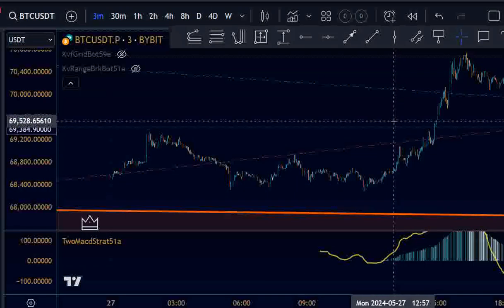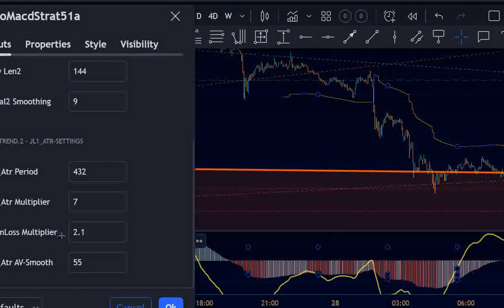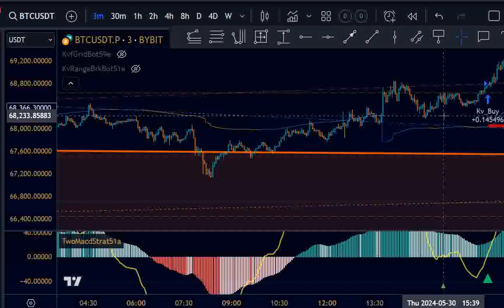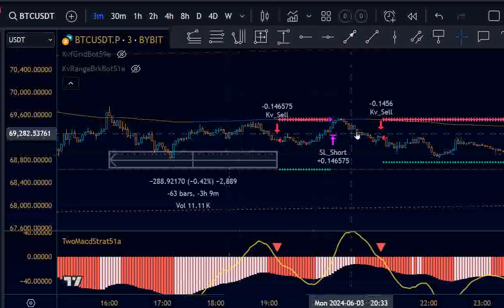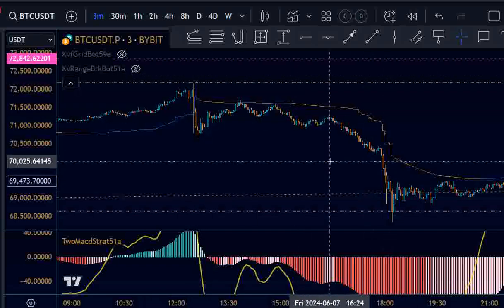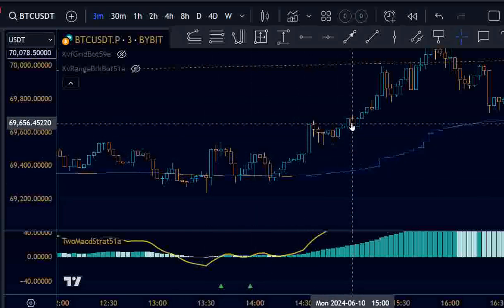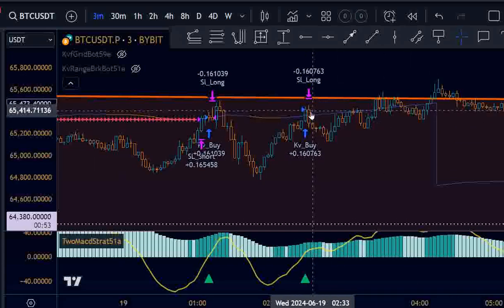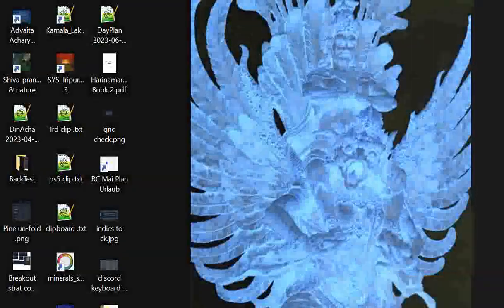double Macd Strat v1 - by KuverFriend for _aiLoveE_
workshops & coachings for:
-OM.Love.MATRIX.ALIGNMENT
&  -*Love.ExpansiOM Journeys*

to share with awakening souls all over the world:

with Garud GodArt (1-7=days of the week):

1- 1Avatar-Yoga and Meditatiom (DAYaM)
2- OM.Love Matrix Alignment (OLMA)
3- Shakti Avatar Sadhana (SAS)
4- Integral Harmony Communication (IHC)
5- Shri Chaitanya,s Pure DivineLove (SCPDL)
6- Integral Internal Family Alignment (IIFA+Rasa-Yoga)
  - Relatiom Archetypes and Mirrors (RAaM-Vedic Tarot and more)
7- (no satsang, day of rest)

in Garud GodArt sharing his more then 25 years

or write to Brajendra Solbjoern (Garud GodArt) on FB messenger
or insta @ailovee

you r warmly invited to do so in crypto currency:
USDT (erc20):
0x66e63eee377644b3fc1b5859f71d630d963f4c54
Algorandt:
OI2S5EYI3MOIDNTHTGREF5ADIOHT4PWUYJ6Z36YBJTND24642XPOHHVB2U

yours affectionately Garud GodArt

🕉 Jai Amrita-Dhanvantari 🕉
🕉 Jai Nitai-Gauranga 🕉